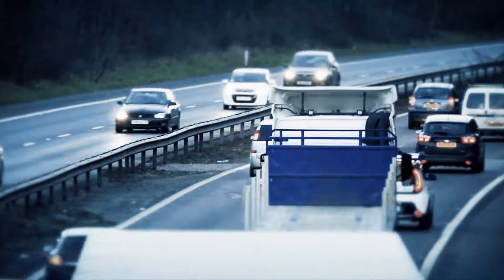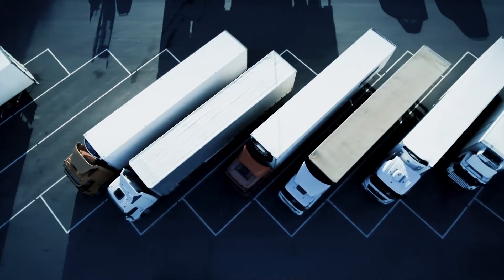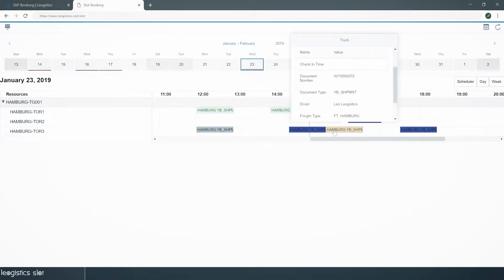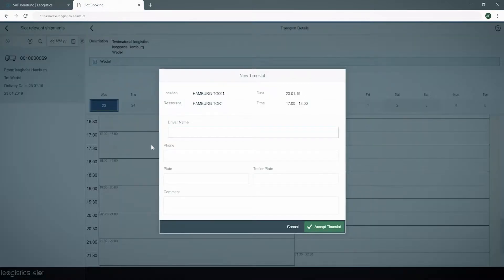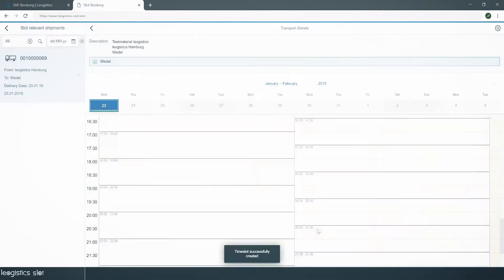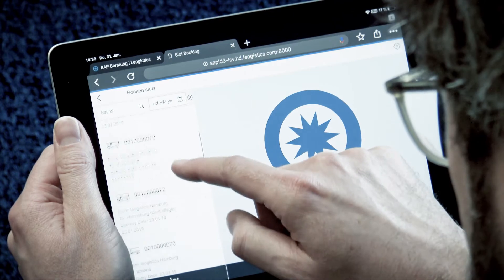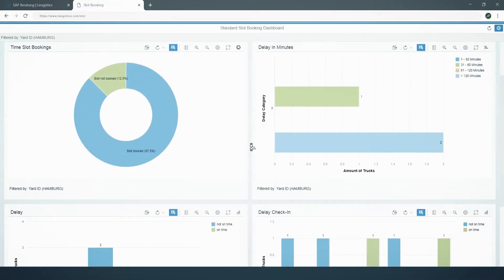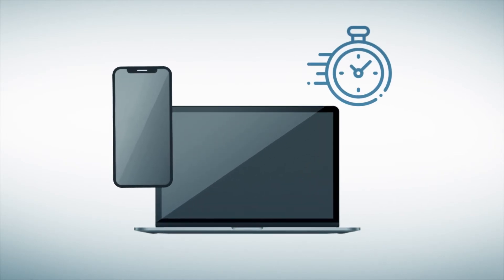Appointment Scheduling with leogistics SLOT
leogistics SLOT – appointment scheduling allows efficient truck supply control by allocating time windows to be booked. The interface-free integration of your upstream SAP system enables an end-to-end process to take place with no discontinuity of media. Regardless of whether the process is an inbound or outbound process, the on SAP Technology developed slot management reduces lead and wait times and evens out peaks in loading and unloading processes, taking into account the capacity available.